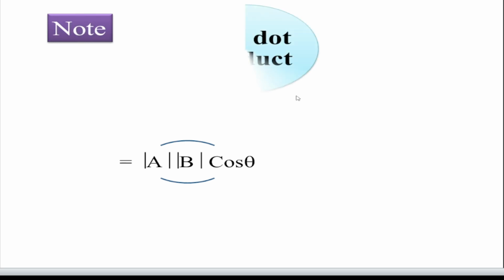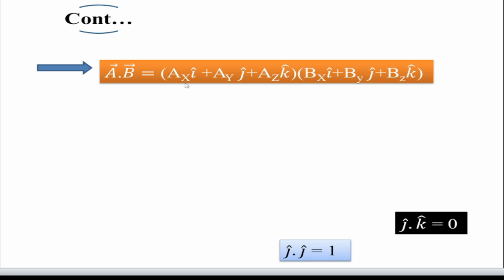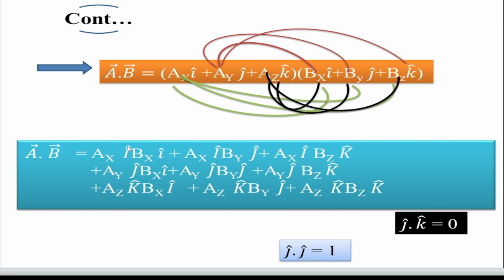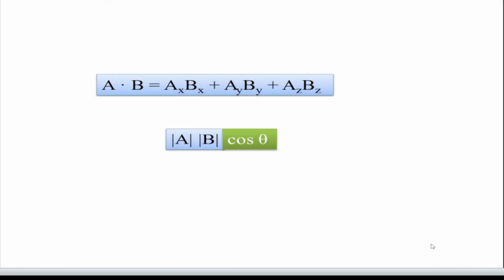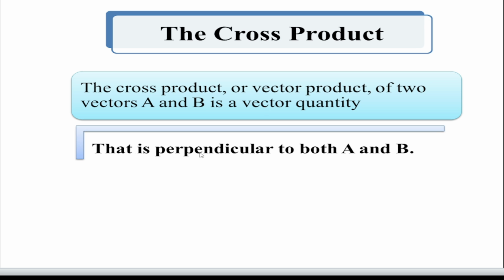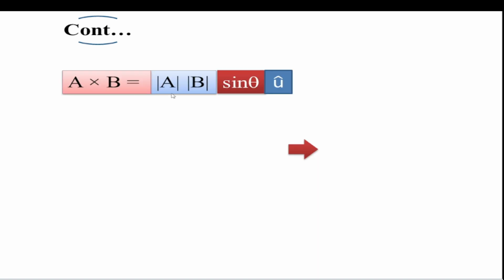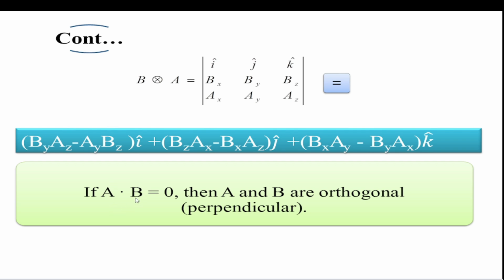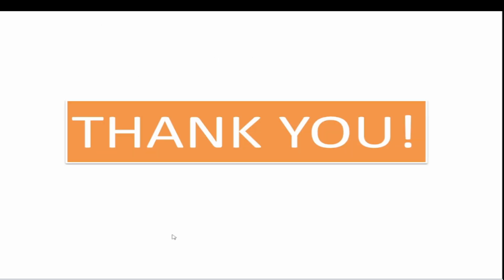Dot and Cross product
Asnake"s Physics Journey